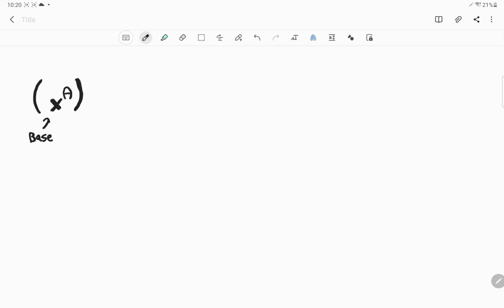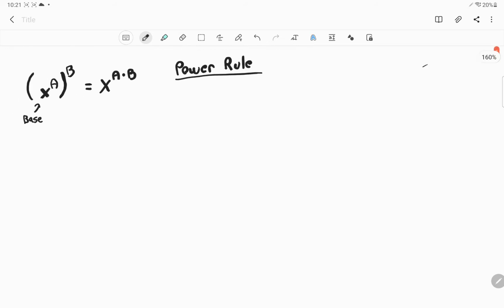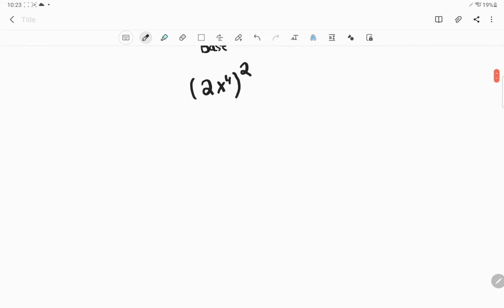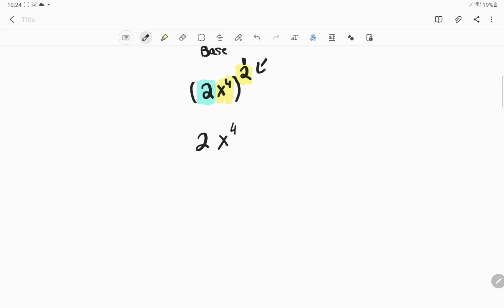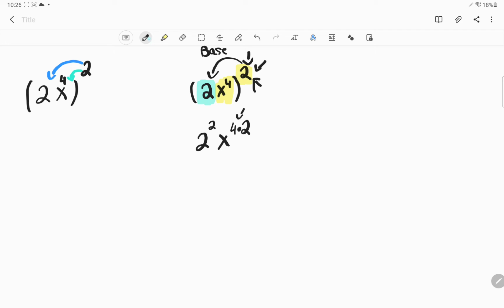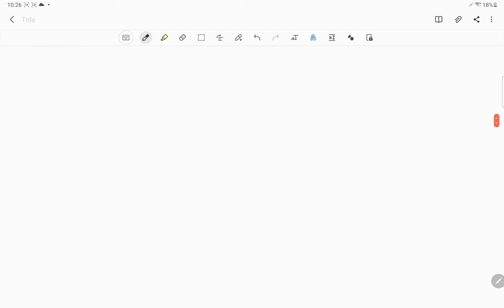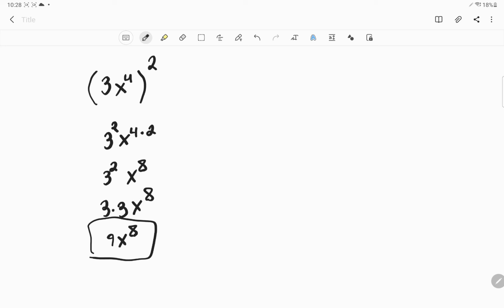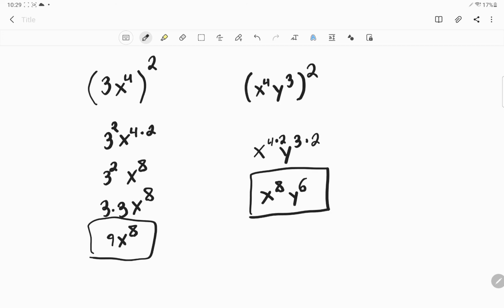Power Rule: Exponents